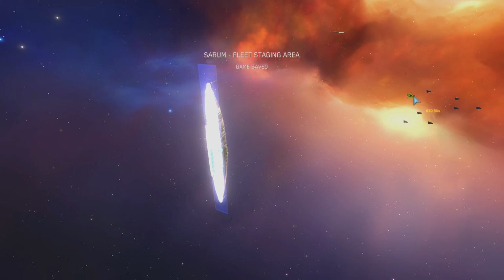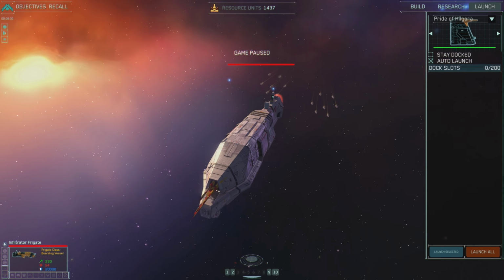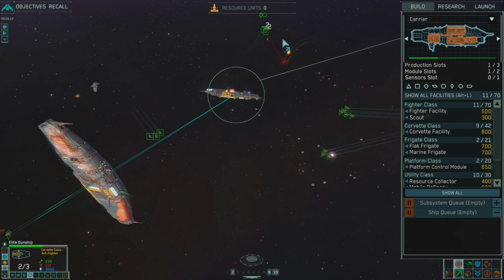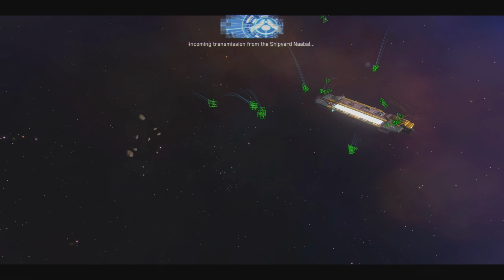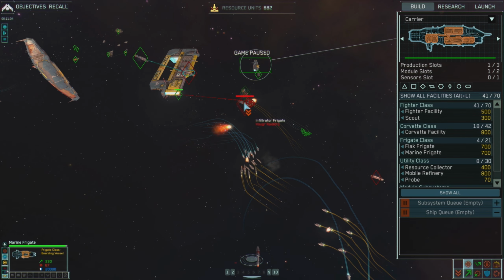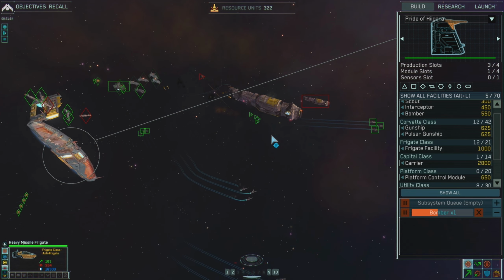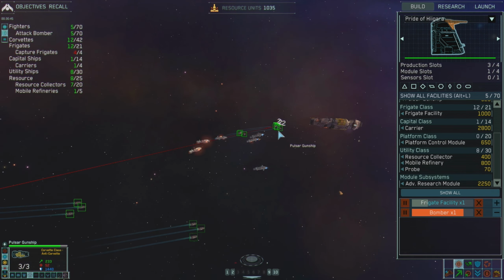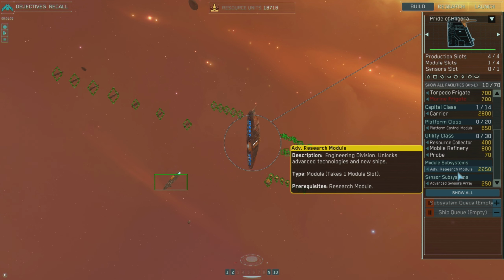[9] The Exiles Return (Let’s Play Homeworld Remastered Collection w/ GaLm)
🎮 Homeworld Remastered Collection🎮
“What is Homeworld Remastered Collection?”

Experience the epic space strategy games that redefined the RTS genre. Control your fleet and build an armada across more than 30 single-player missions. Choose unit types, fleet formations and flight tactics for each strategic situation. Utilize advanced research to construct ships ranging from light fighters to huge carriers and everything in between.